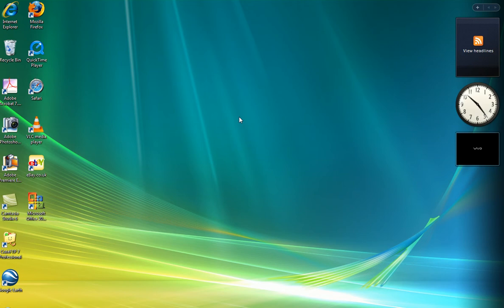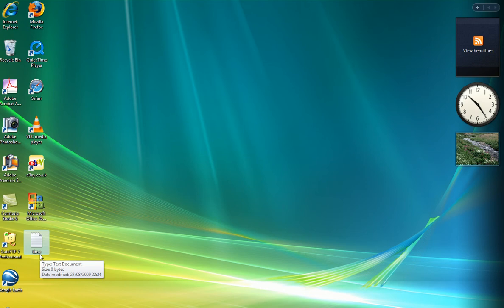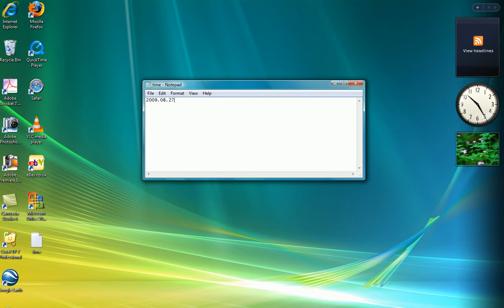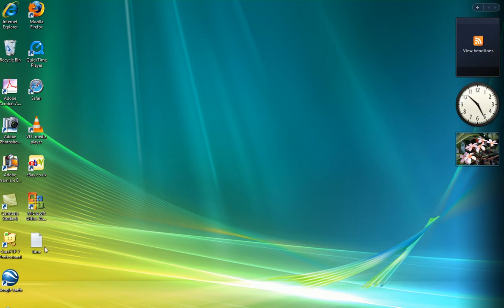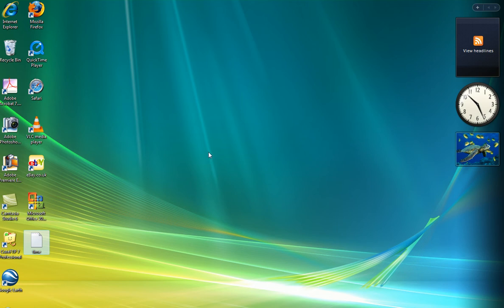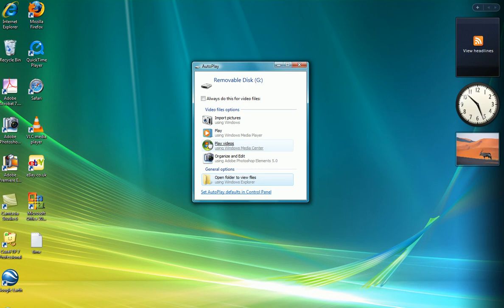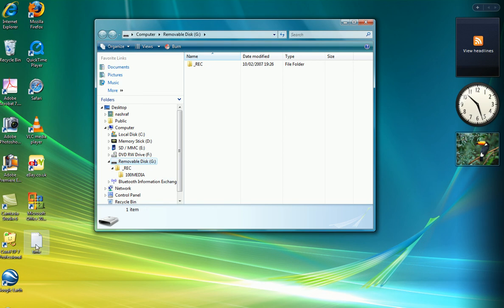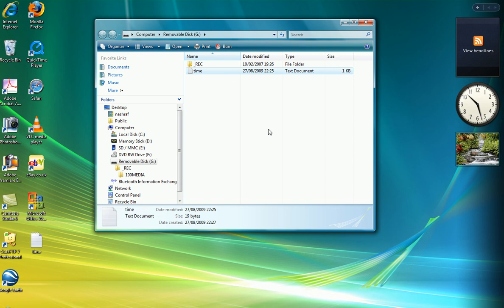Video Pen Data and Time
How to change the date and time on a 29fps version of Spy Video pen, sold by Spykitbay (ebay uk shop)